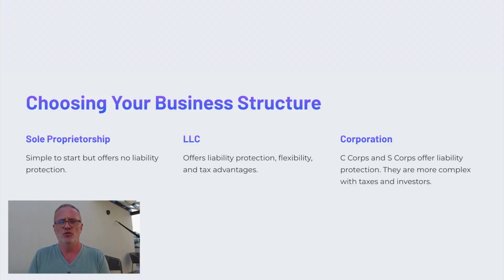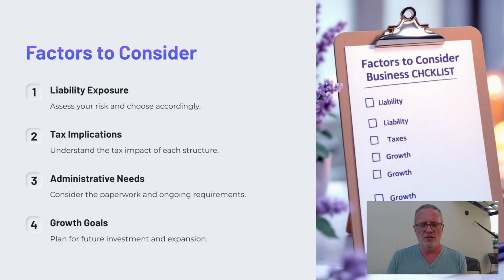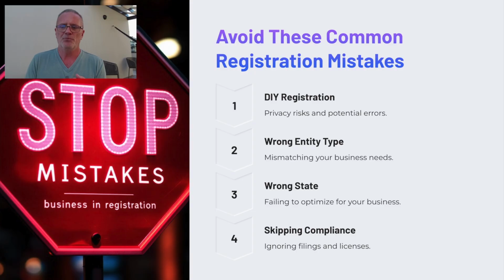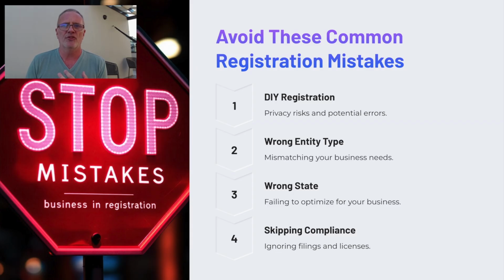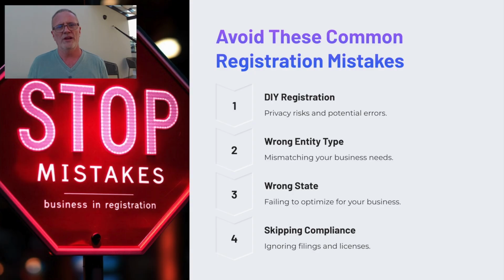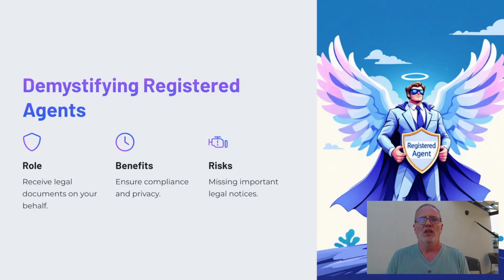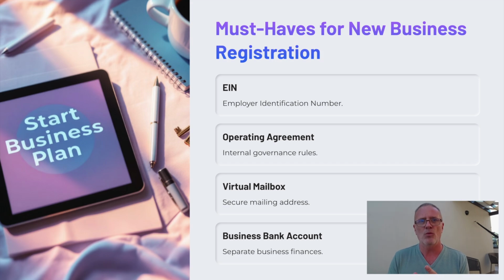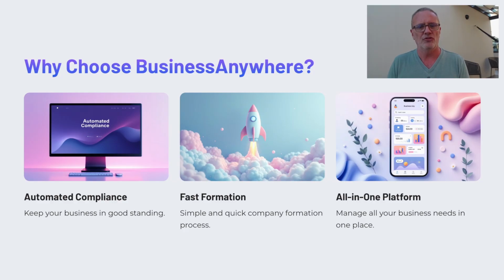The #1 Business Registration Mistake New Entrepreneurs Make (And How to Avoid It)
🚀 Ready to Start Your Business the Right Way? Avoid These Costly Mistakes!
In this powerful webinar, Bobby Casey—founder of BusinessAnywhere.io—shares insider knowledge from over 20 years of experience in international tax, company structure, and business formation.

You’ll learn:
✅ The difference between LLCs, corporations, and sole proprietorships
✅ How to choose the right business entity for your goals
✅ Why registering in the wrong state can destroy your business
✅ The truth about tax implications and liability risks
✅ How to avoid the #1 mistake new entrepreneurs make
✅ Why DIY business registration can cost you big in the long run
✅ The critical role of a registered agent (and why privacy matters)
✅ The exact steps to register your business and stay compliant—100% automated

💡 Whether you're a U.S. or non-U.S. entrepreneur, this video gives you the clarity and tools to launch with confidence.

🌐 Why Choose Business Anywhere?
✔ Fast & easy online business formation
✔ Registered agent services in all 50 states
✔ Virtual mailbox options for privacy & mail forwarding
✔ EIN application, operating agreements, and more
✔ Fully automated compliance—never miss a deadline again
✔ Ideal for U.S. residents AND international founders

💬 Got questions? Our expert team is here to help!

Timestamps:
00:00 – Intro & Why BusinessAnywhere Exists
01:30 – Choosing the Right Business Entity
04:30 – LLCs vs Corporations Explained
10:00 – Tax Implications & Flexibility
18:00 – Biggest Mistakes to Avoid
27:00 – Why Registered Agents Matter
34:00 – What You Need to Get Started
36:00 – Why BusinessAnywhere Is Your Best Choice